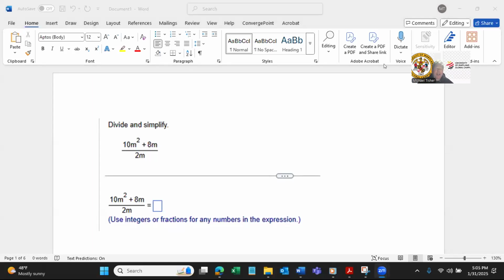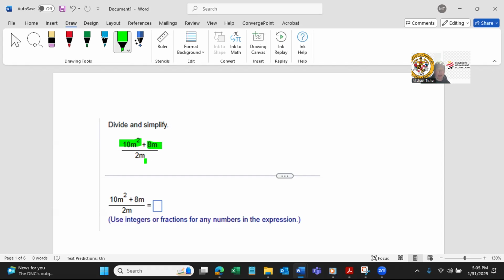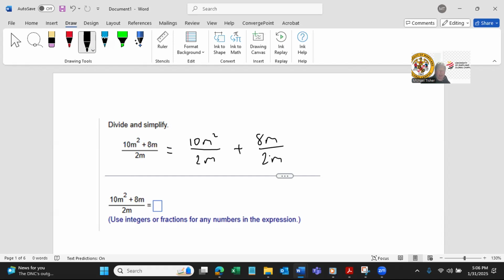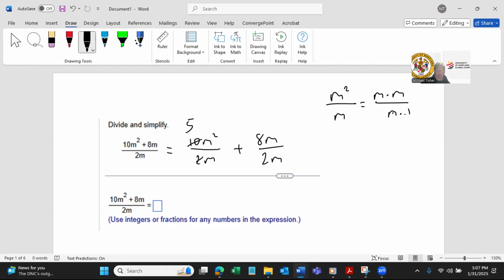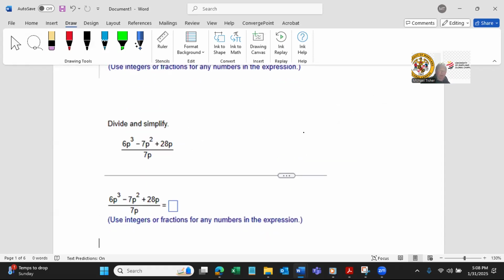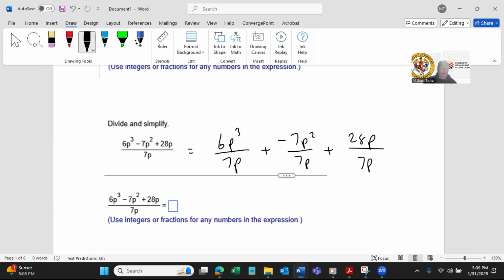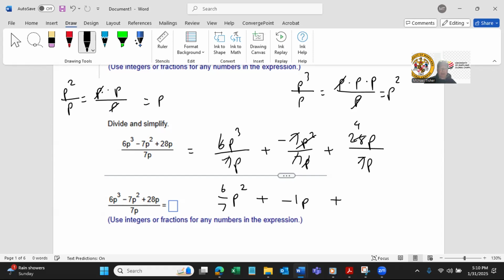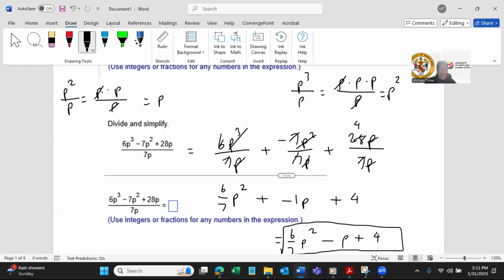Dividing a Polynomial by a Monomial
Example problems pertaining to dividing a polynomial by a monomial.